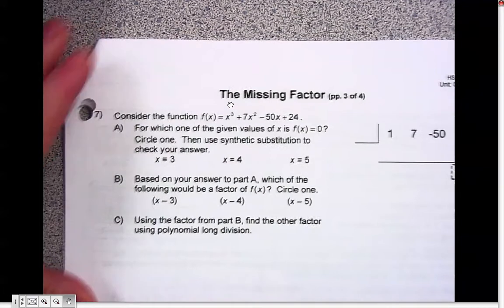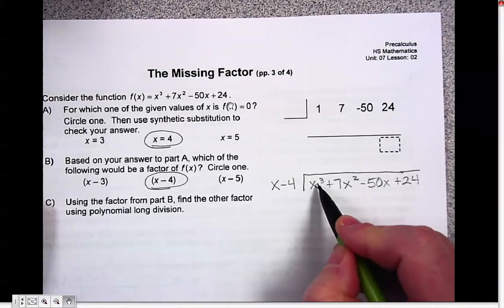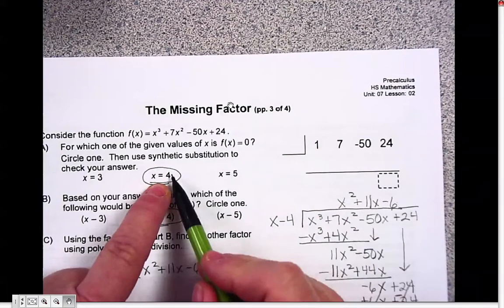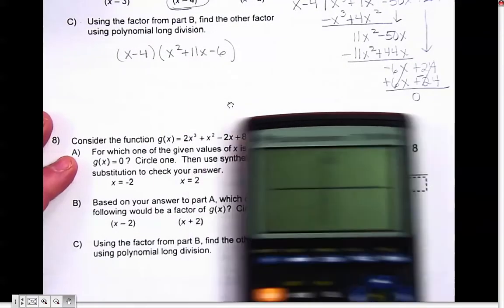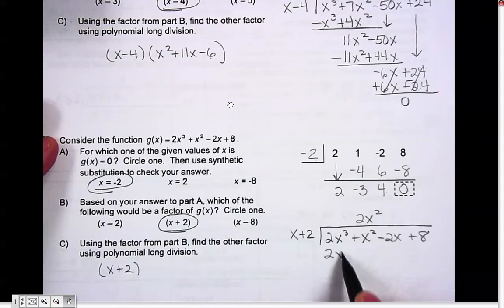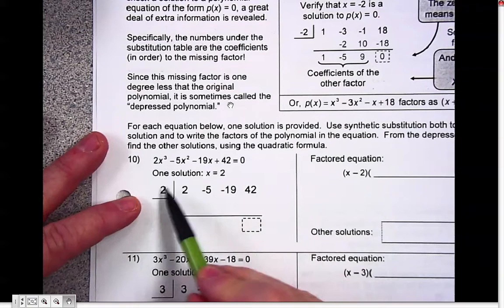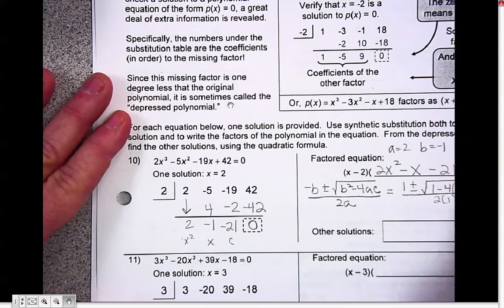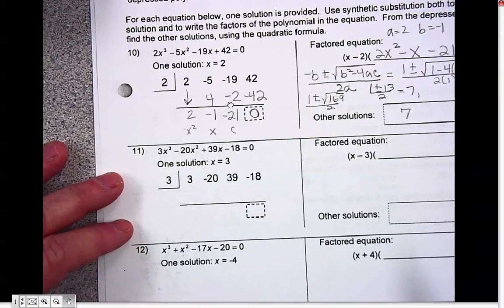The Missing Factor PART 2